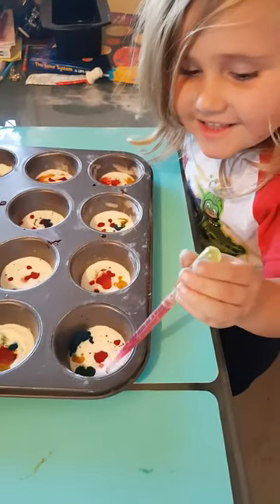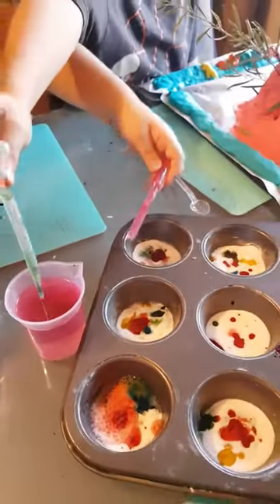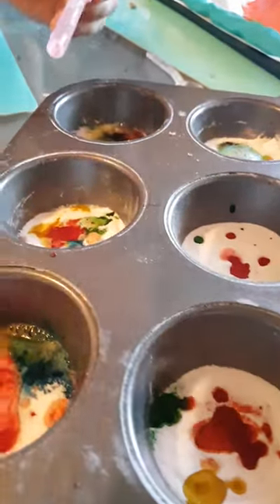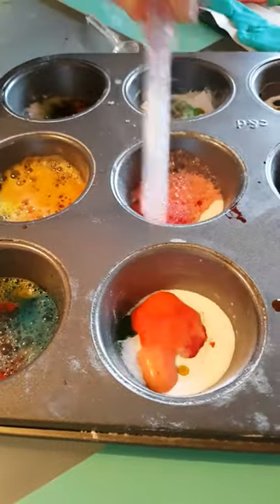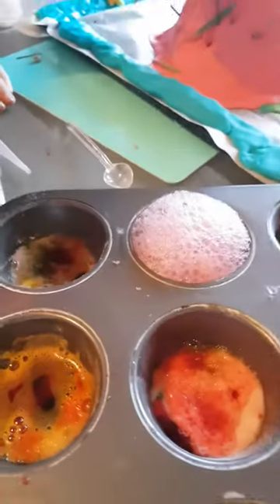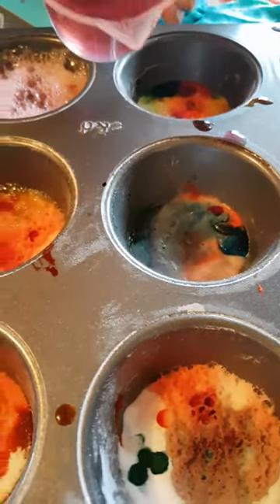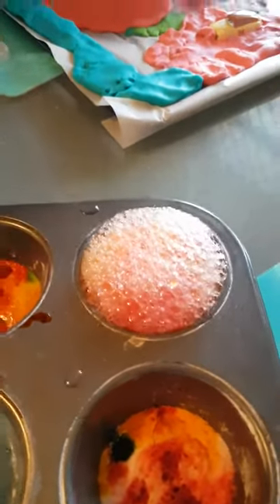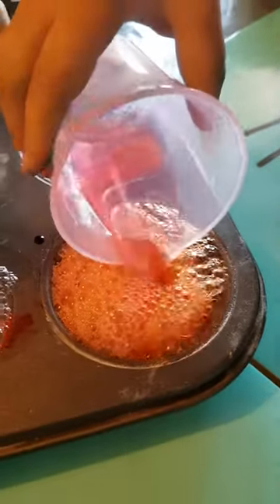SCIENCE DAY!!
Doing the good old vinegar and baking soda experiment. Kids had so much fun...science is definitely a favourite in our home. They love being little scientists and learning about reactions.